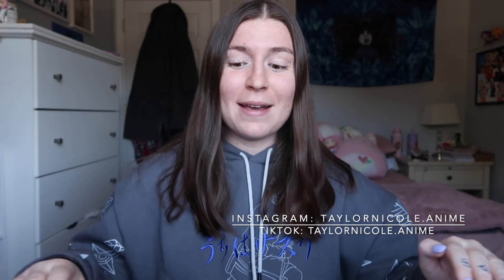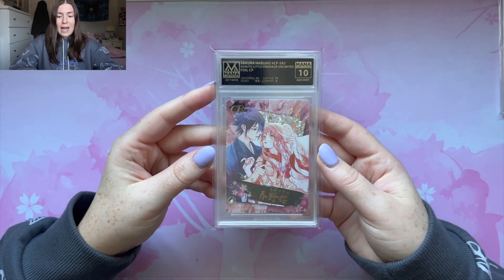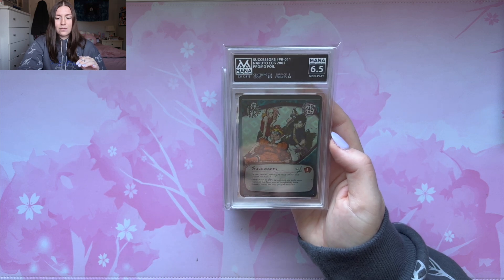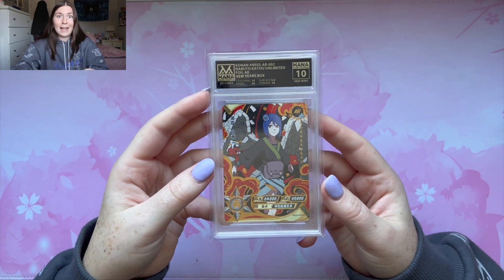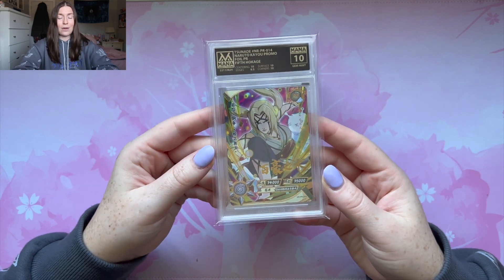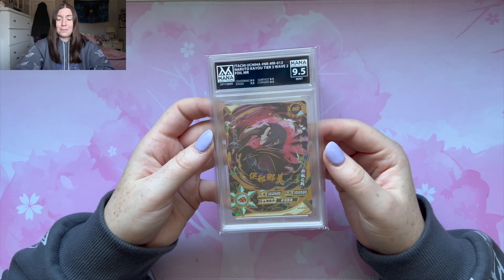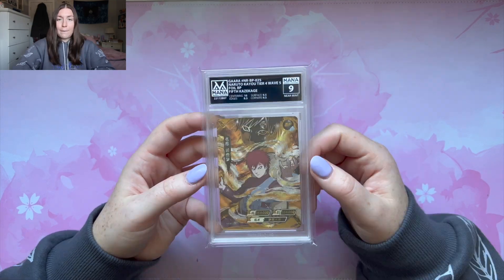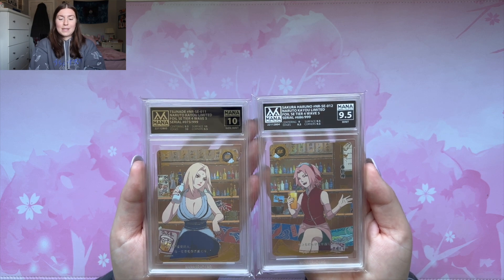My CRAZIEST Mana Grading Return Yet! |Naruto Kayou, Little Dino & Naruto CCG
Hey everyone!! Today’s video is so insane, we have my CRAZIEST Mana Grading return to date!!! Make sure you guys leave a comment of any video recommendations or any other product you want opened!

much love
Taylor